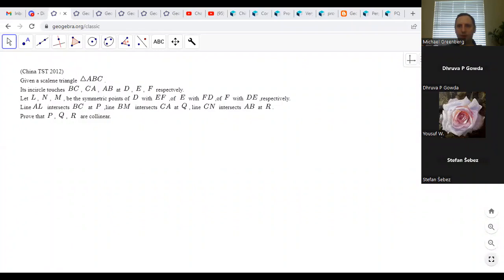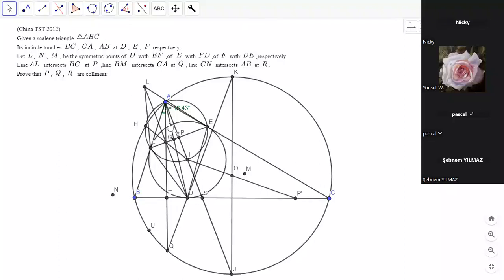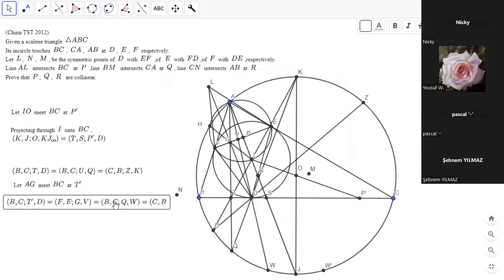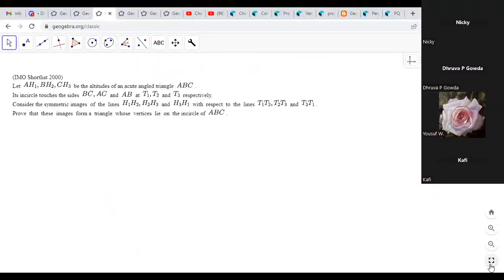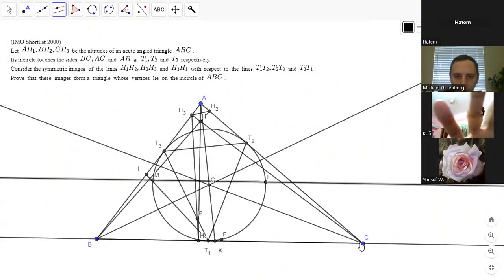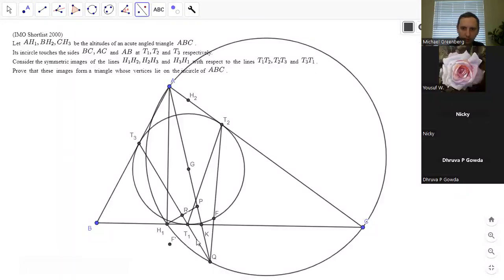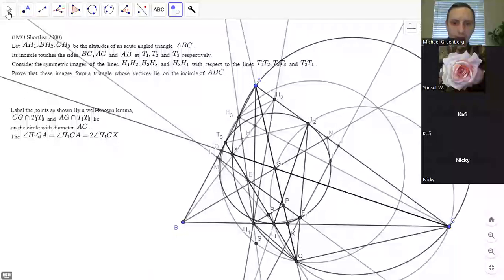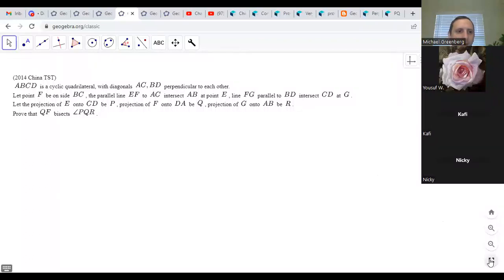LIVESTREAM GEO 116A: A Very Cool China TST Problem Involving the Line IO!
In the first half of this session, we worked through two problems, solving the first but we made a lot of progress on the second problem. The first problem was from the China TST and we solved it by projecting a fairly large number of times. It was similar to a problem we solved on a previous session, and I was quite impressed with the solution. For the second problem, we reduced the original problem to a new problem and then solved it, but then we forgot how we reduced it originally!